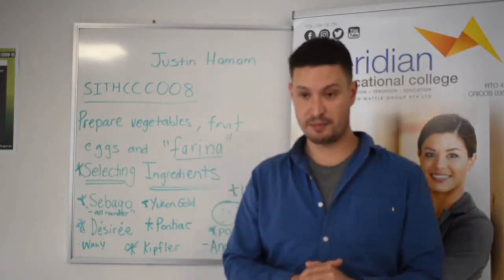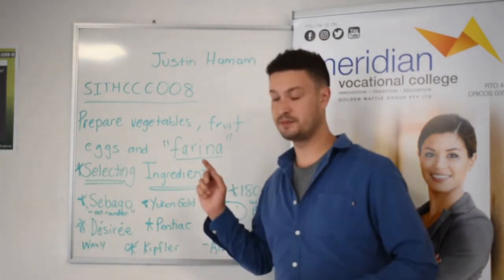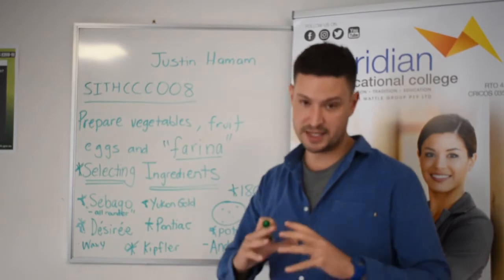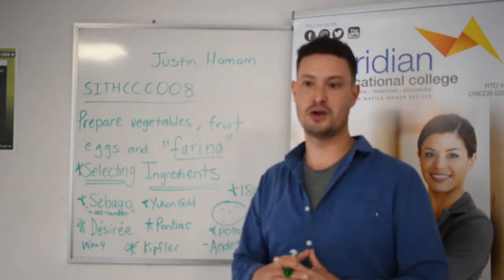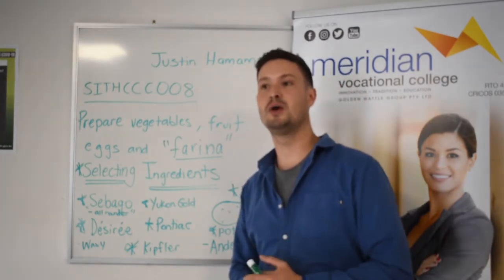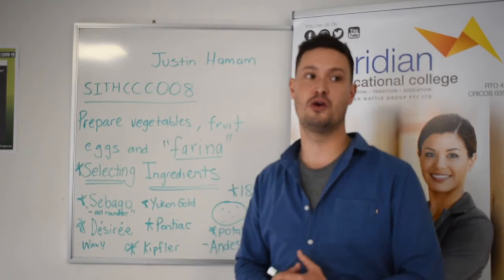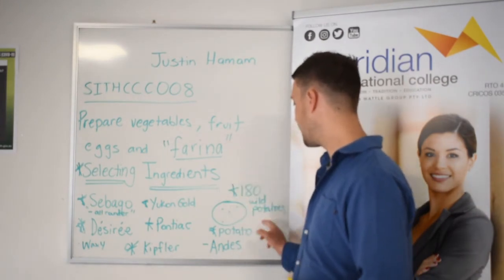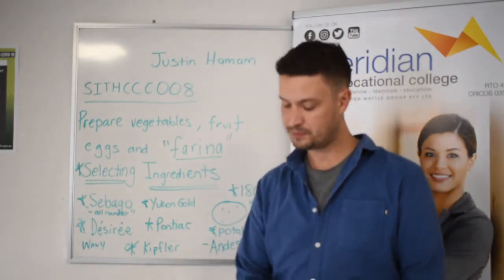Part 3 SITHCCC008 Prepare vegetable, fruit, egg and farinaceous dishes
This unit describes the performance outcomes, skills and knowledge required to prepare and cook various vegetable, fruit, egg and farinaceous dishes following standard recipes. It requires the ability to select and prepare ingredients, and to use relevant equipment, cookery and food storage methods.

The unit applies to cooks working in hospitality and catering organisations. This could include restaurants, educational institutions, health establishments, defence forces, cafeterias, kiosks, cafes, residential caterers, in flight and other transport caterers, and event and function caterers.

It applies to individuals who work with very little independence and under close supervision and guidance of more senior chefs. They follow predefined organisational procedures and report any discrepancies to a higher level staff member for action.

No occupational licensing, certification or specific legislative requirements apply to this unit at the time of publication.

Pre-requisite Unit
SITXFSA001 Use hygienic practices for food safety